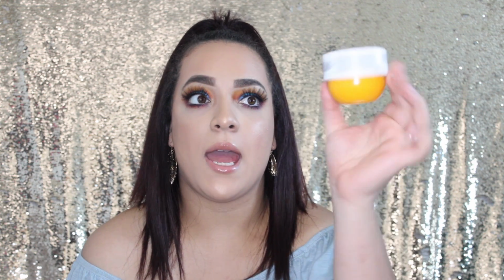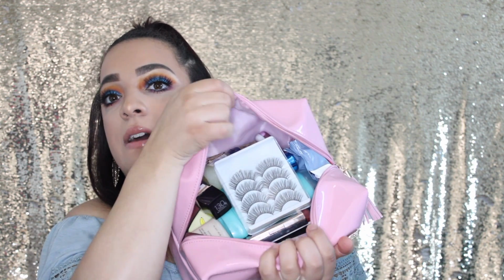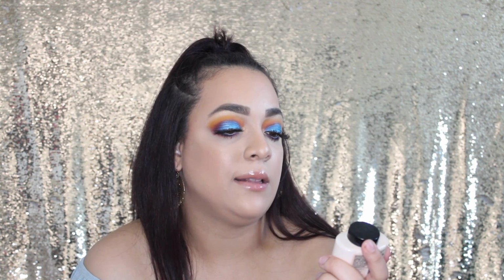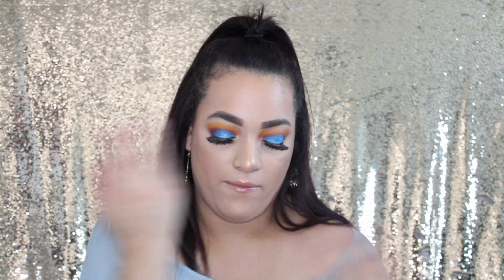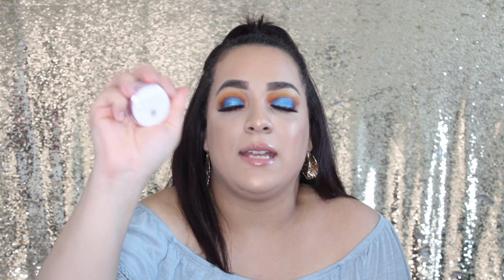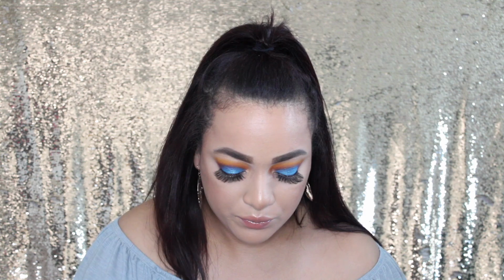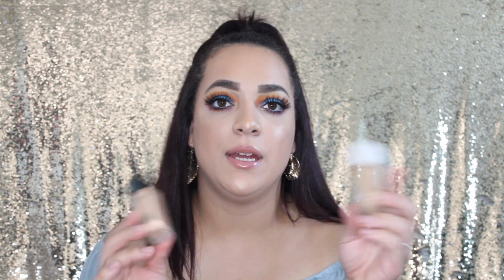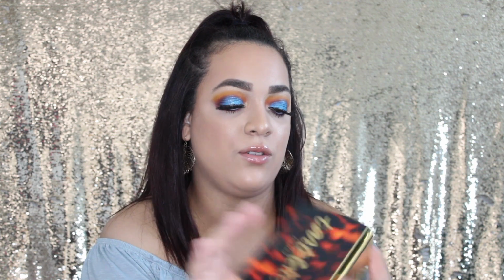What's in My Makeup Bag | what to pack for my trip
hello everyone welcome back to my video in this video i am showing you what i am packing for my trip to California on friday. i decided to show what makeup I'm  bringing and some extra accessories. hope you enjoy and don't forget to subscribe and like this video!!